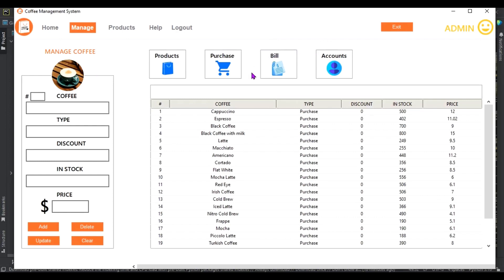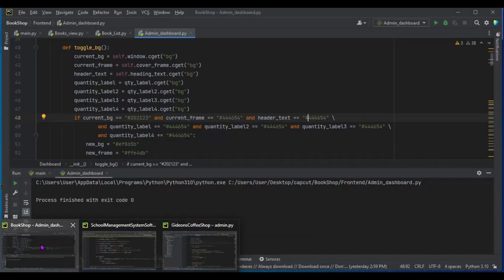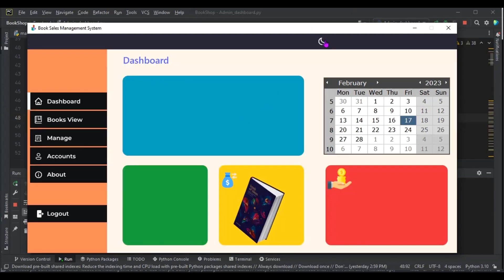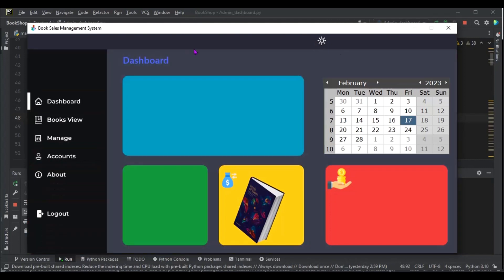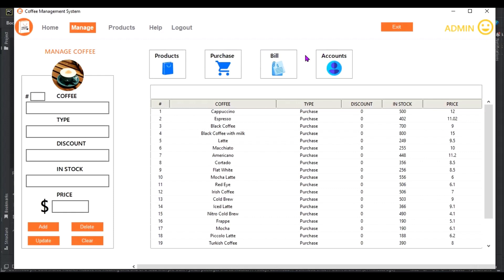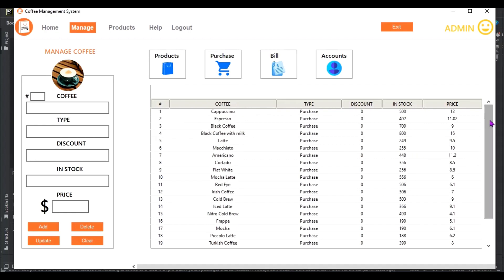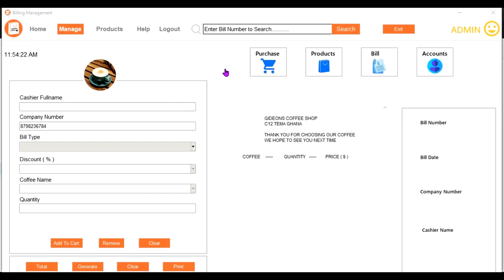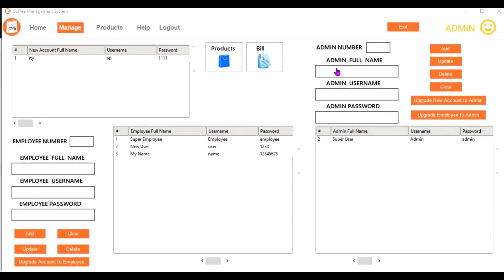[ GOOD NEWS ] Full Tutorial on Coffee Sales Management System made with Python Tkinter Step by Step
This is a Café or Coffee Billing and Management System project build using Python Tkinter. This is a GUI based application which  uses Tkinter module for the GUI. Talking about the application, the user can add coffee products, update, delete and enter the quantity and click on the total button to view the total price. The user can also print receipt of sold coffee products. So I will be taking you through a step by step tutorial on how to create this project from scratch.

GET IN TOUCH: I’d love to hear from you, if you feel like chatting! Can’t wait to connect with you! 🥰